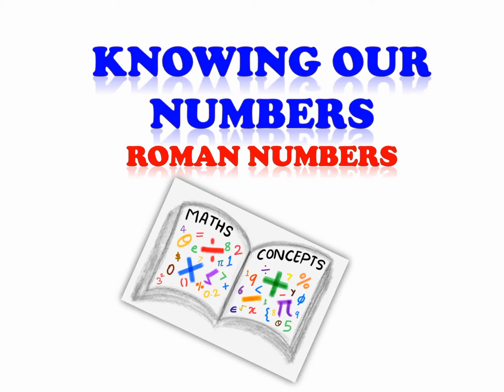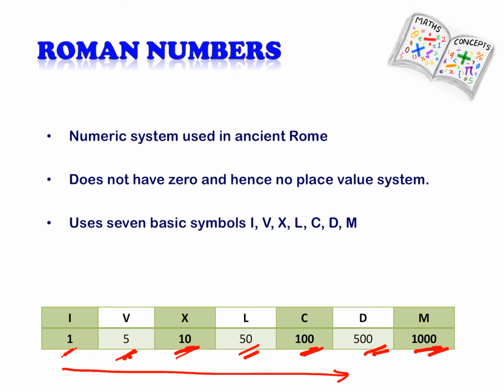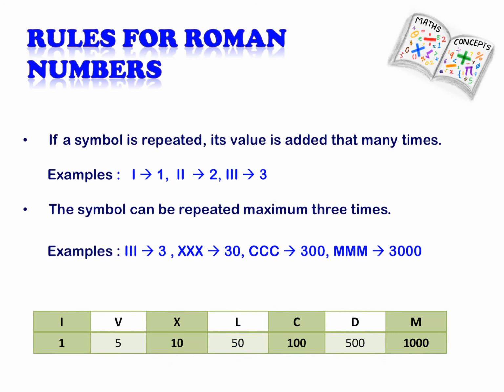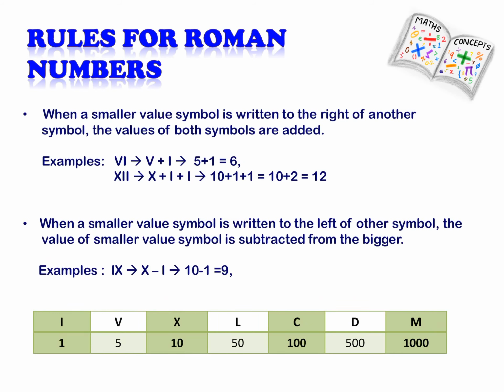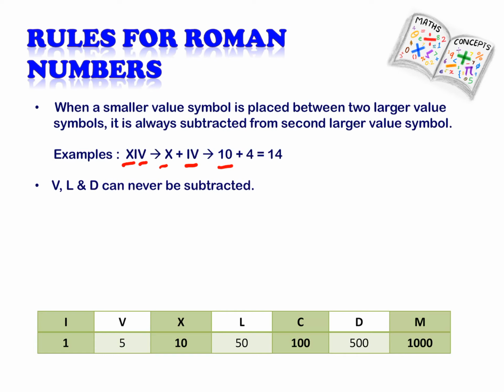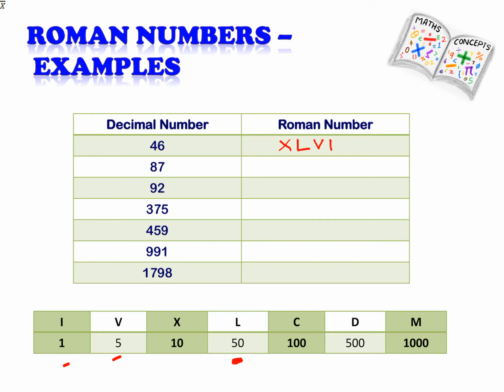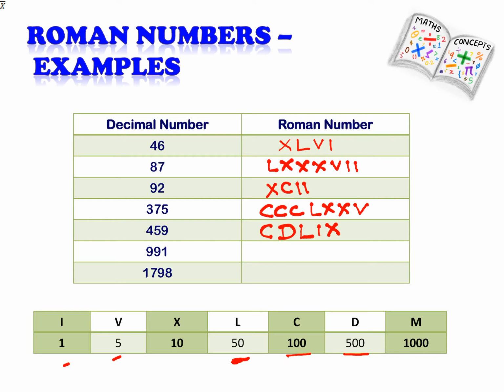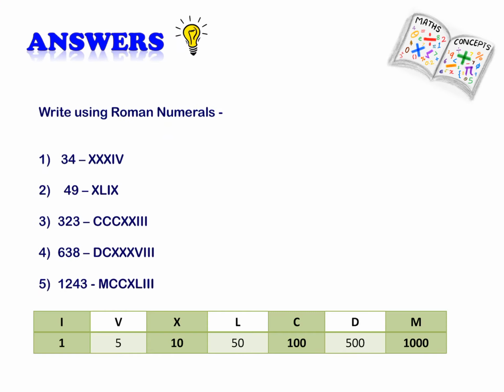Roman Numbers - Knowing Our Numbers - 4/4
Simple, easy explanation of Roman Numbers and Rules for Roman Numbers with examples.  Video also explains converting Decimal numbers to Roman numbers.
- Link to Indian and International Numeration System.
Part 4 of Class 6 CBSE maths chapter Knowing Our Numbers.